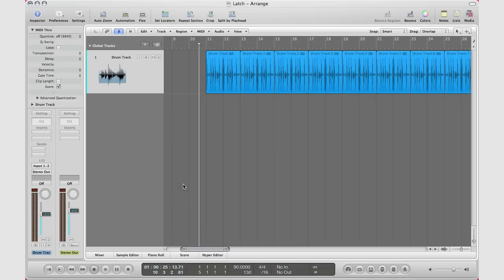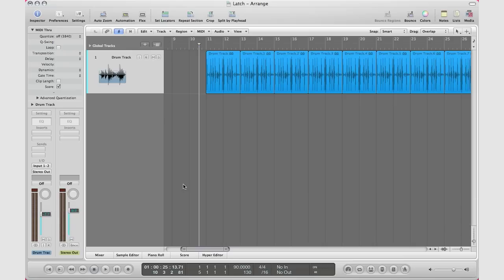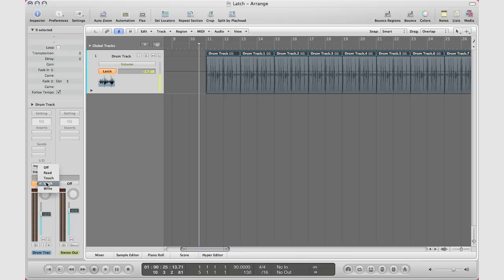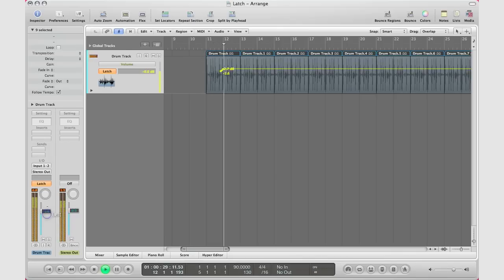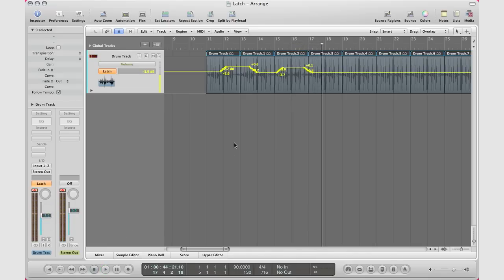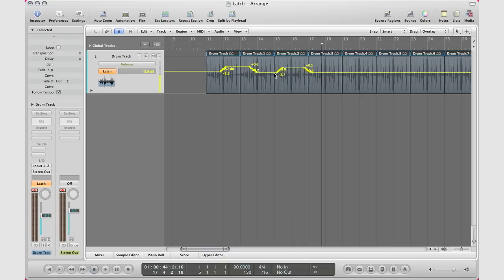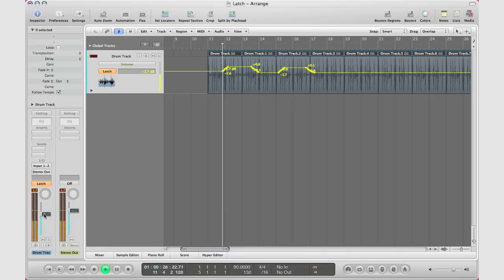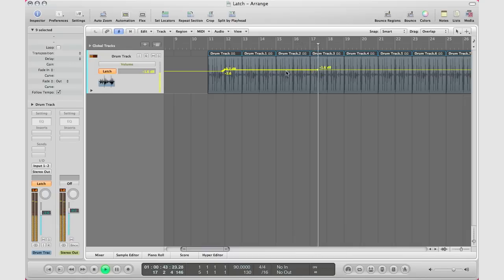Automation Mode: Latch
Hey everyone, continuing with the automation modes, here is Latch. Basically this is good for starting out with automation in your projects as well as deleting some automation data...